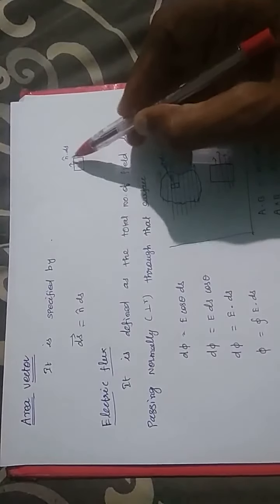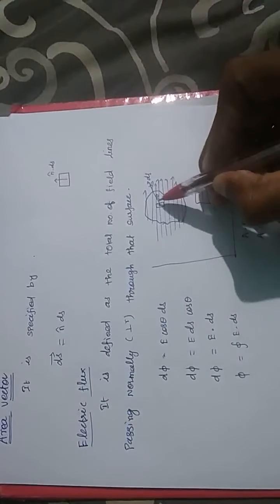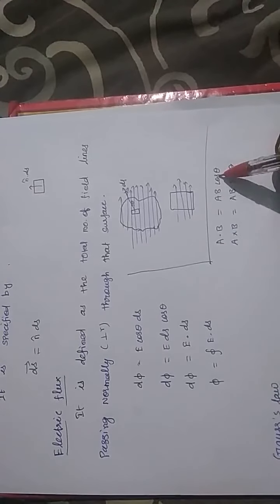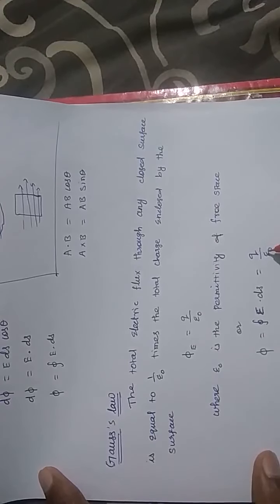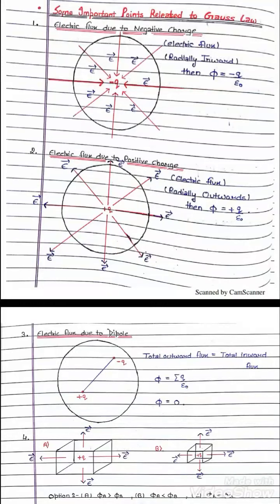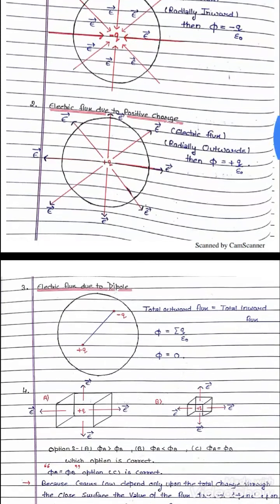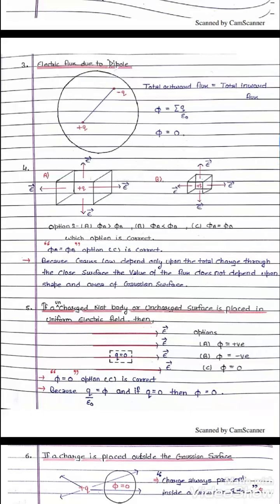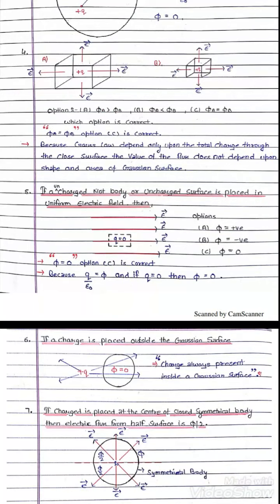Electrostatics - gauss's law cbse 12th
Cbse 12th physics